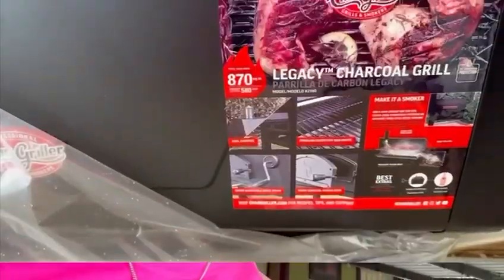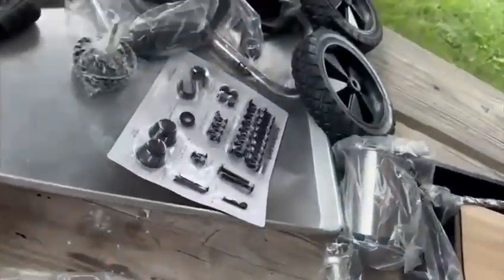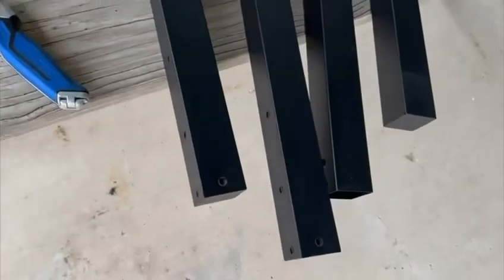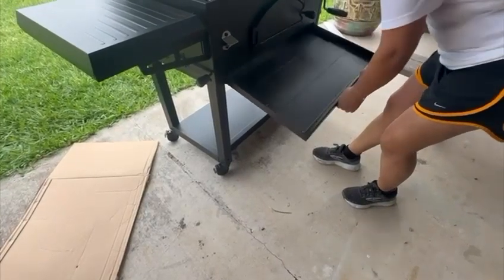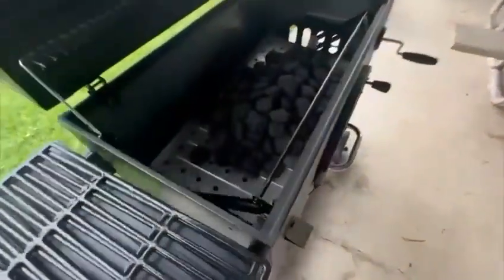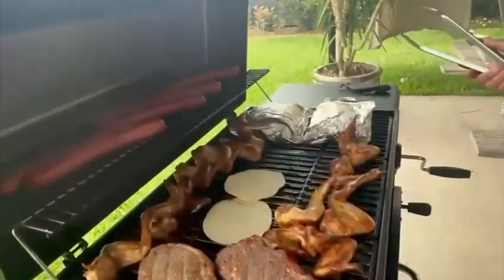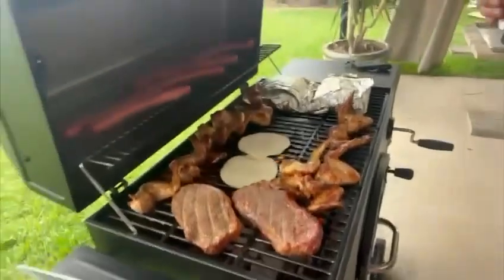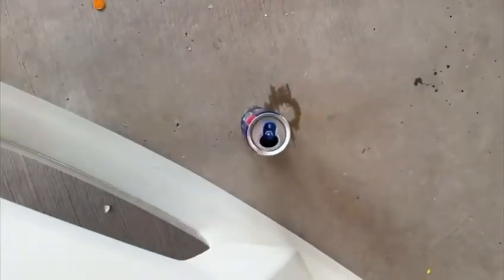Assembling a charcoal grill